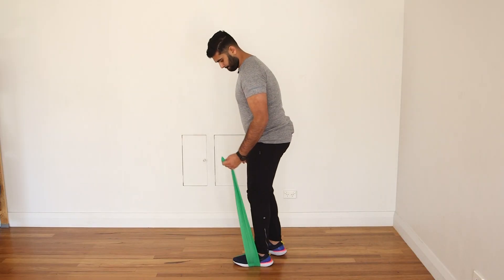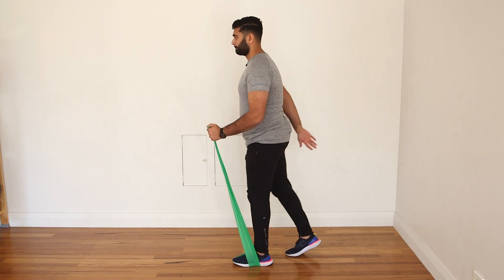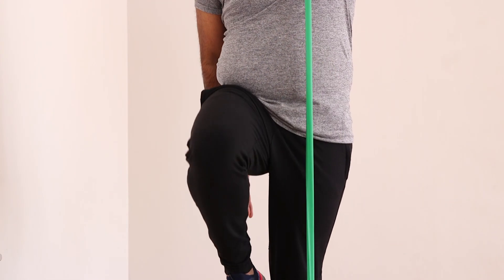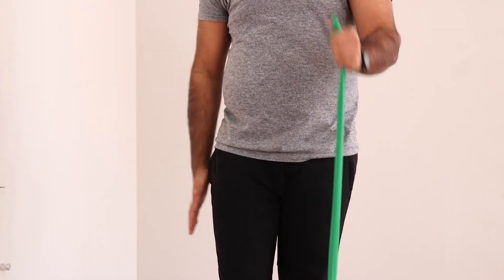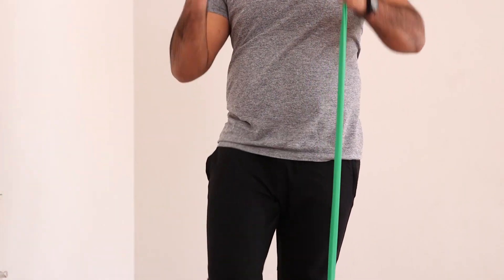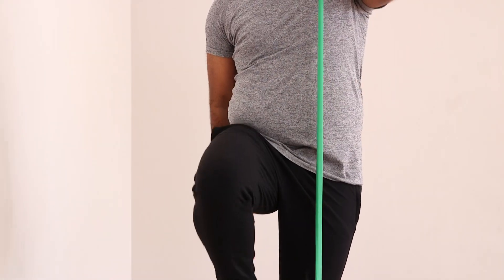Do you know why we should swing our arms when we run?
In this video we show you a simple exercise to help you to swing your arms better which is very important from a bio-mechanical perspective.